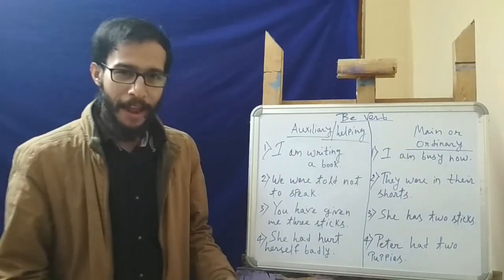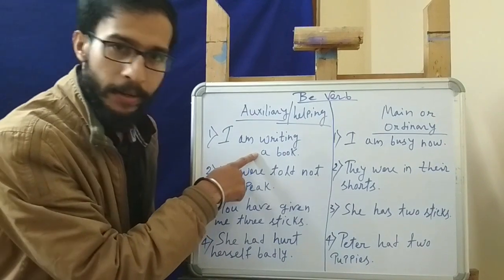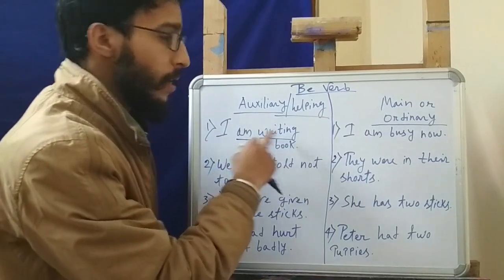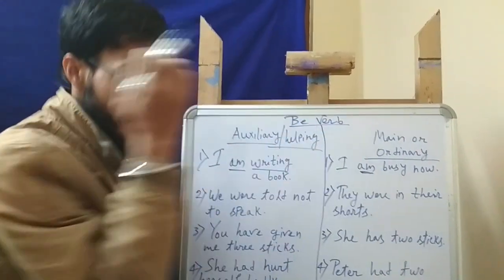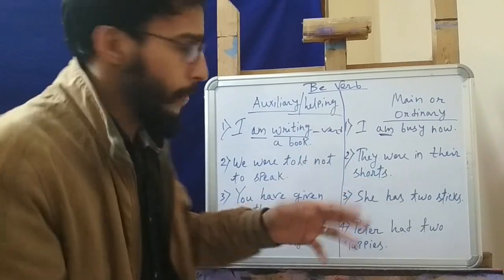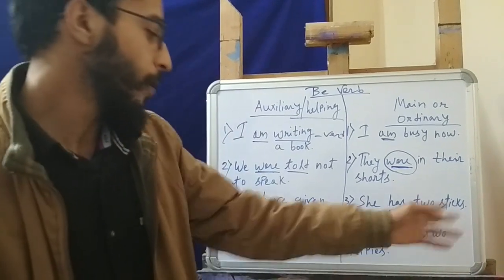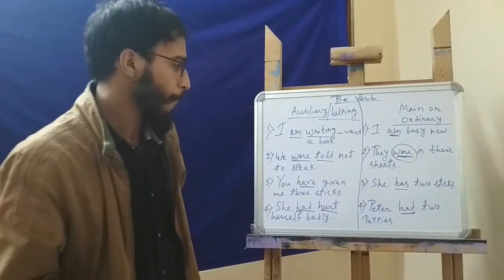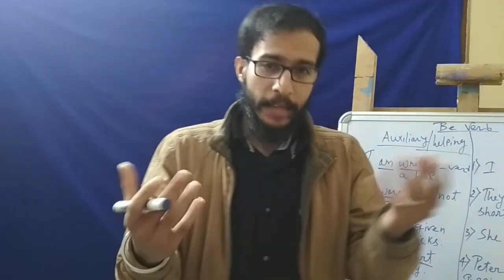Englishforbeginner Auxiliary and Main verb discussion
In this video we have tried to enlighten the main area of confusion as to where the verb is auxiliary and where the verb is Main verb in a sentence.